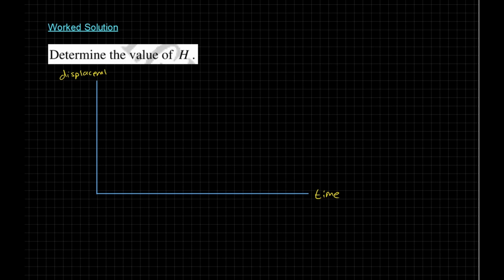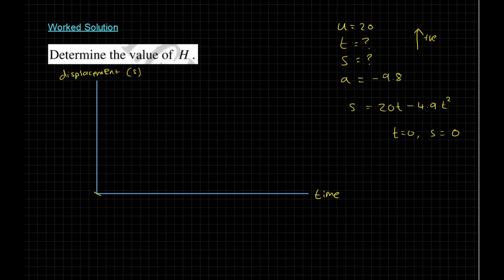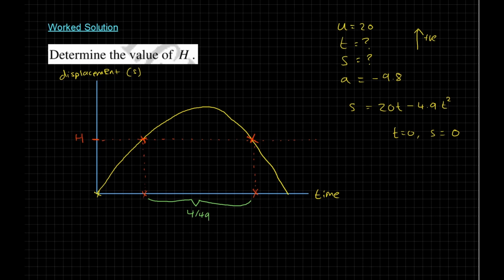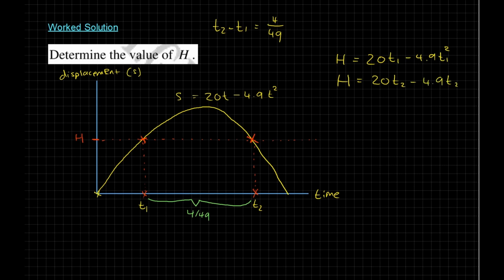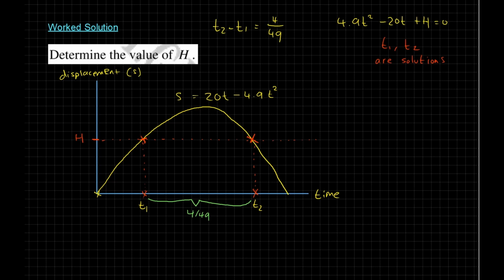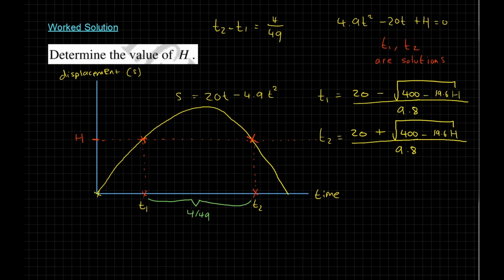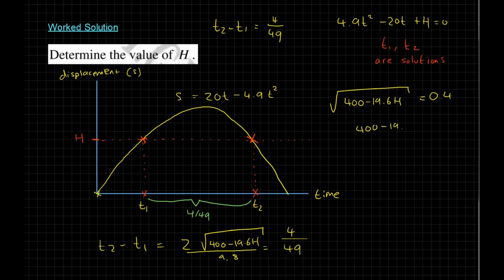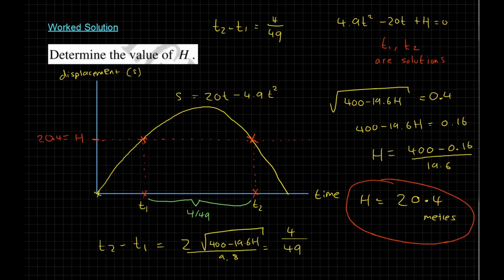M01 — Constant Acceleration — MadAsMaths Question 1